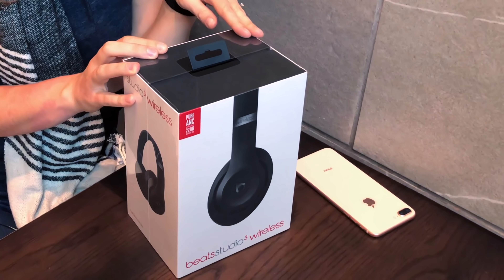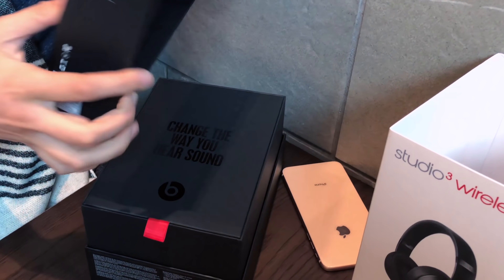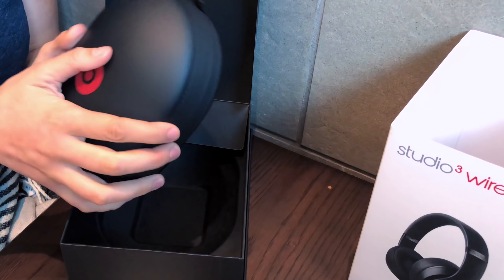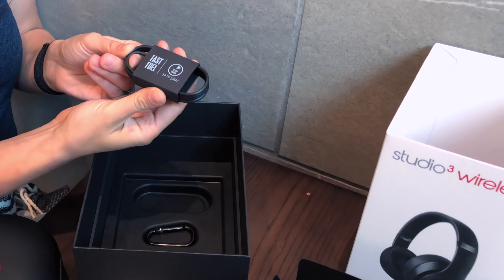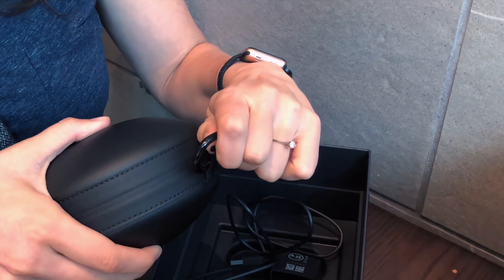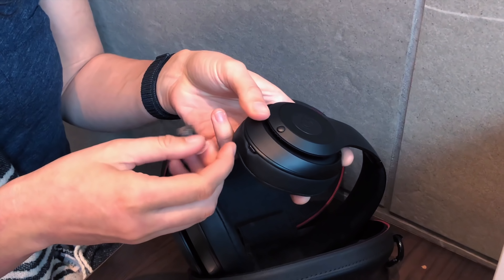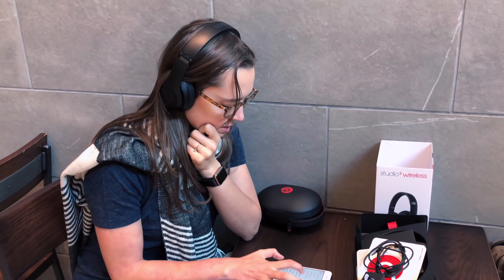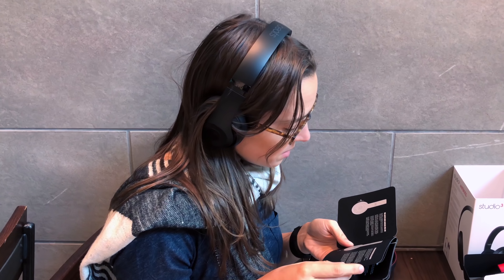New Beats Studio 3 Wireless: Unboxing and first impressions! [iMore]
While out at the mall, Serenity got her hands on a set of Apple's brand new Beats Studio 3 Wireless (and noise-cancelling!) headphones. Here's an unboxing and her first impressions.